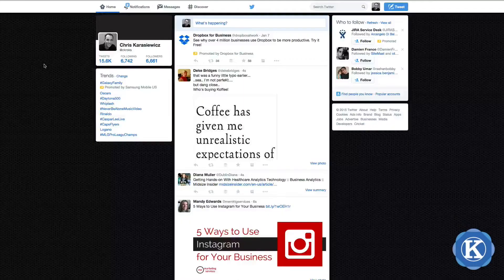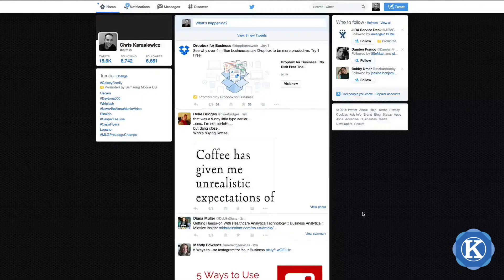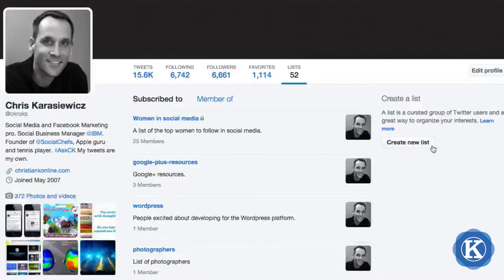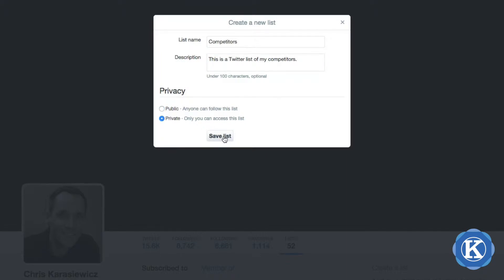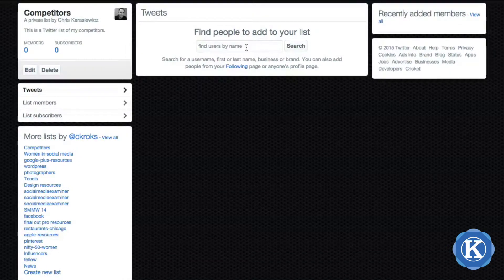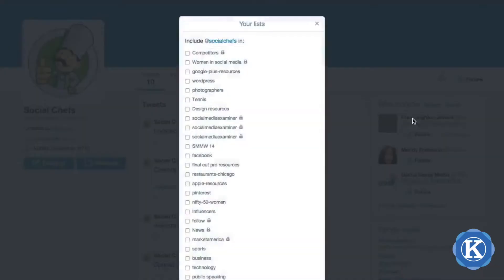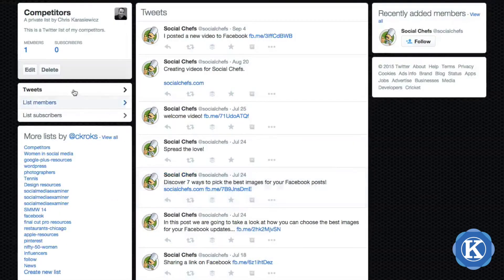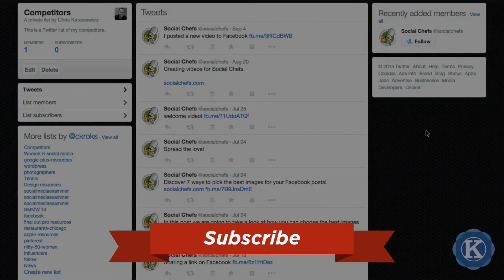How to create Twitter lists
Learn how to create Twitter lists to better manage and organize your Twitter account.

Would you like to spend less time looking through tweets?

This video tutorial teaches you how to create Twitter lists.

There are two types of Twitter lists. Public Twitter lists and Private Twitter lists.

Public Twitter lists are great for when you want to create a resource list, a list of speakers at a conference, or when you want to see tweets from a lot of your favorite brands. You would want to add someone to a public Twitter list and follow them. This way their tweets show up in your Twitter stream.

Private Twitter lists are only accessible through your Twitter account.

Private Twitter lists are great for when you want to see updates from someone but don't want to follow them and clog your Twitter stream. An example of when to use a private Twitter list is if you want to follow an analyst or create a list of customers who use your products.

To create Twitter lists, follow these instructions.

1. Login to Twitter
2. Click on your profile photo
3. Select lists
4. Select the create new list button
5. Give your list a name and description.
6. Decide if you want your Twitter list to be public or private
7. Save your list

To add someone to a Twitter list you have created, you can do this two ways. One way is to go to their profile and click on the gear icon. This will give you the option to add or remove them from a list.

You can also go to your Twitter profile and click on the list option to see all of your lists. There, you can select a Twitter list and search for the accounts you want to add to that Twitter list.

When creating Twitter lists, remember, you can have up to 1,000 lists with 5,000 accounts in each list.